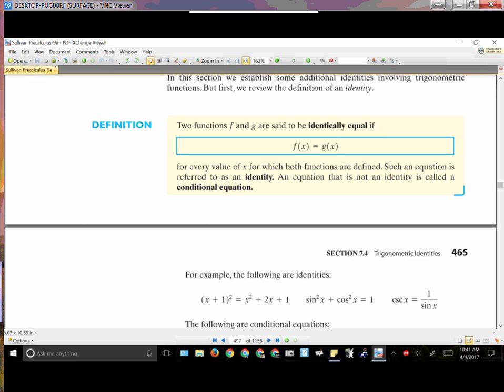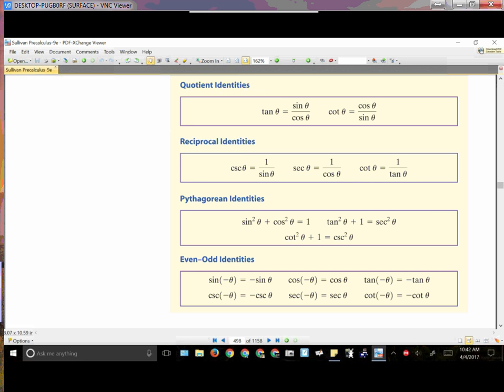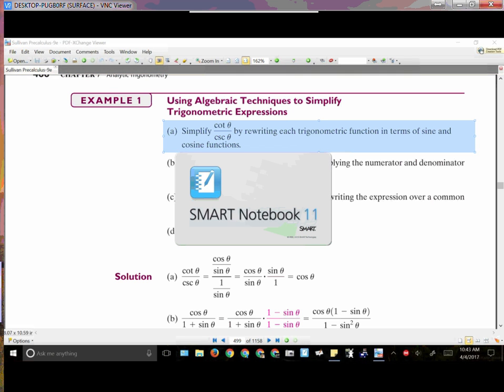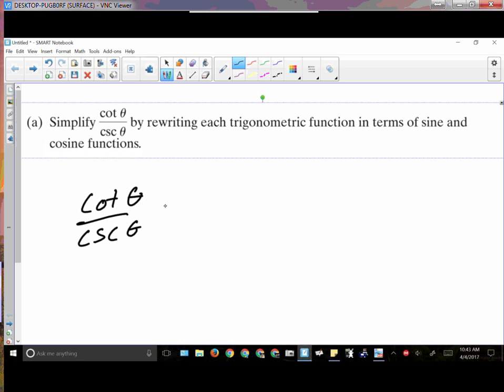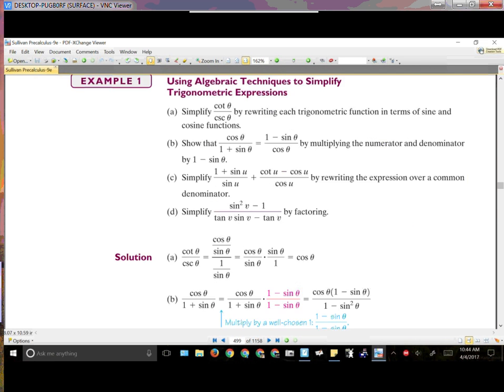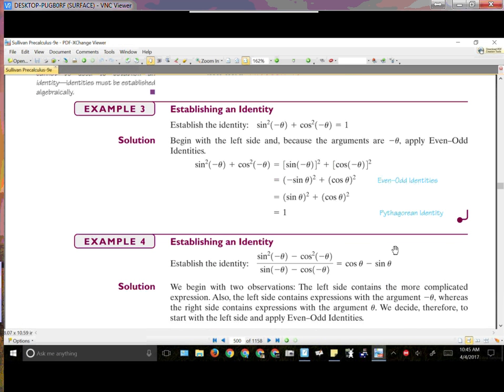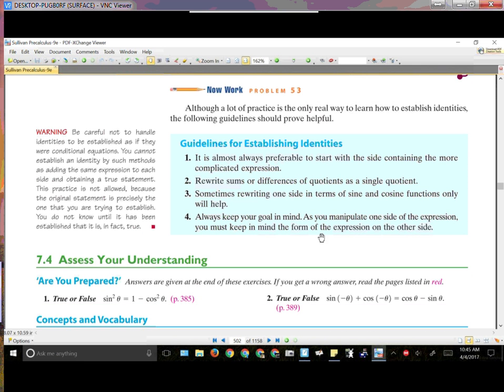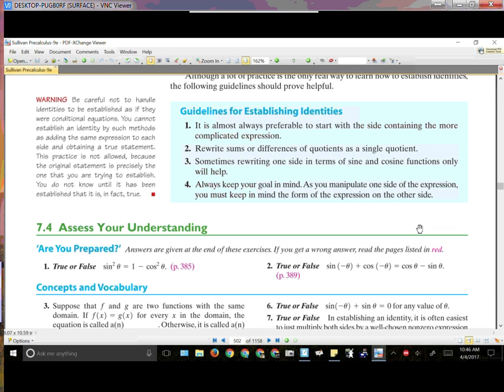April04 1047 pc 74